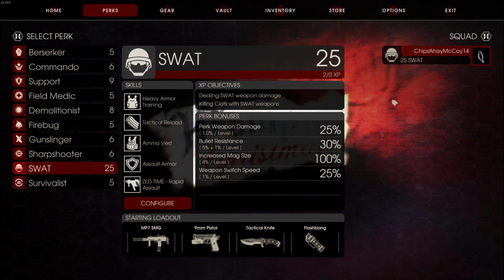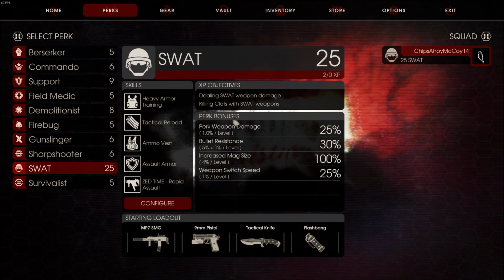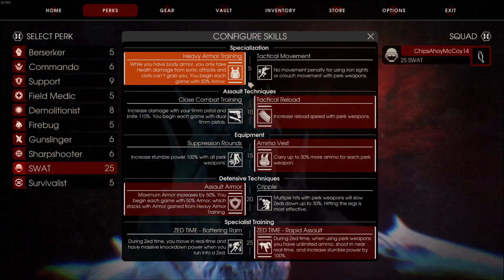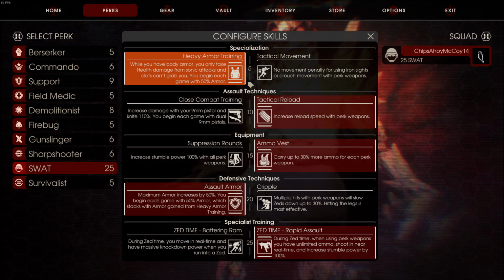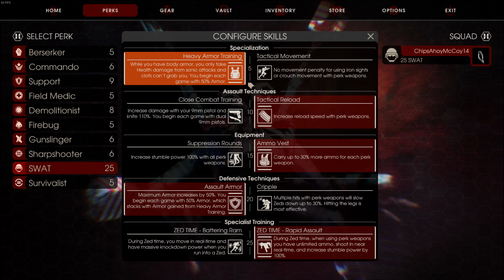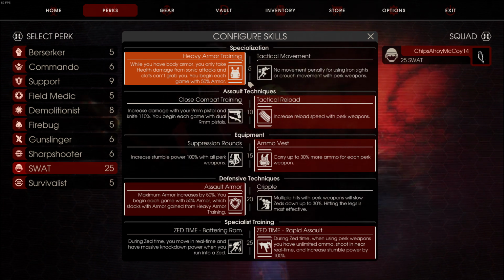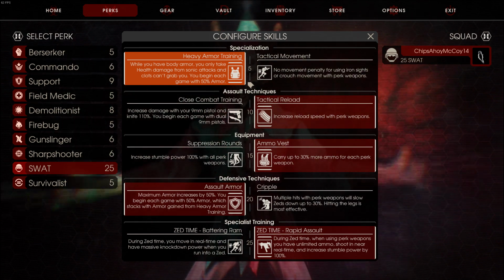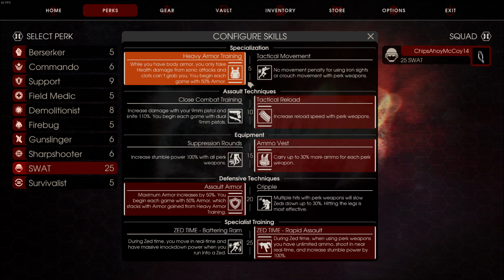Killing Floor 2 - Krampus Lair - Level 25 Swat Gameplay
Every year on either Christmas or Christmas Eve I upload a holiday themed video. This year I got to shoot festively themed zombies in Killing Floor 2.